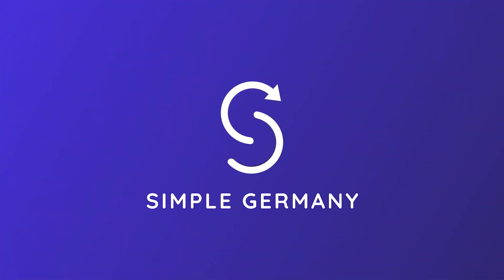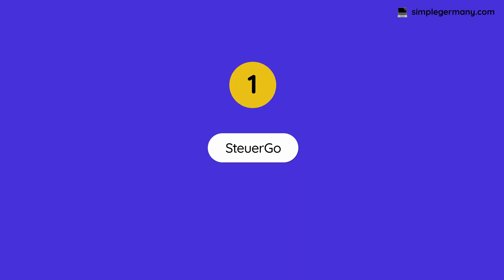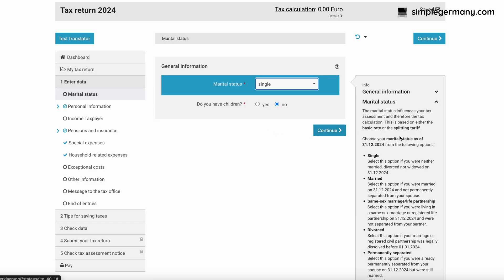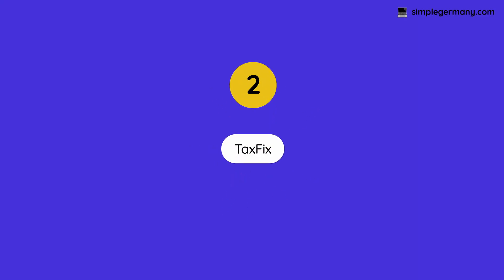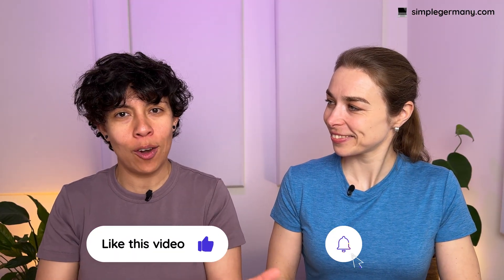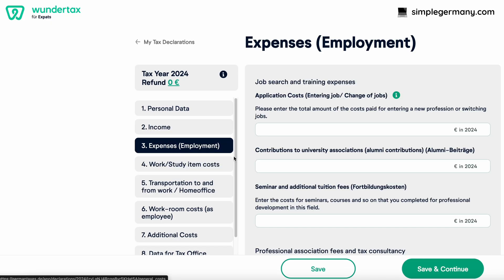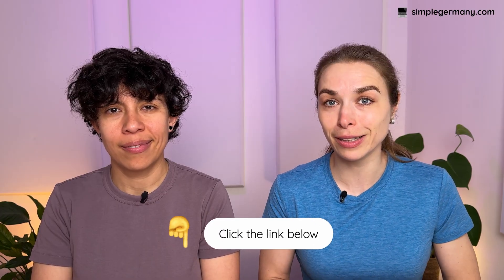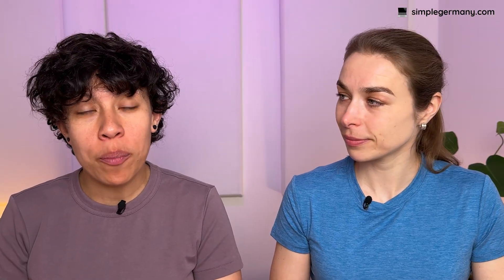Best Tax Return App in Germany in English [For Employees]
ℹ️ *More information about the video:*
Curious about getting money back from your taxes in Germany? In this video, we compare the top 3 tax return apps for expats—SteuerGo, Taxfix, and Wundertax—so you can choose the best one for your needs and increase your chances of a refund.

⏰ *Timestamps:*
00:00 - Introduction
02:04 - SteuerGo
04:09 - Taxfix
05:43 - Wundertax
06:57 - Other software in German